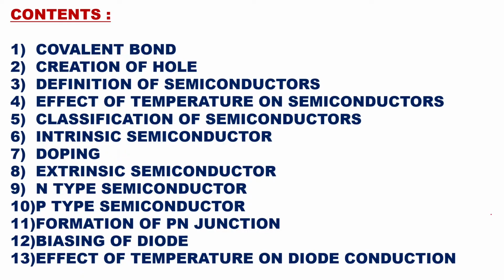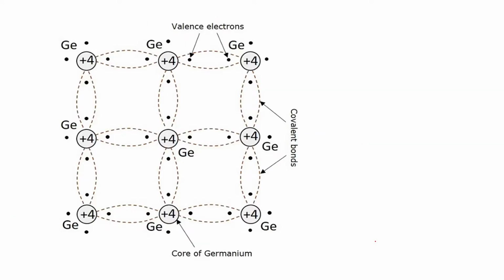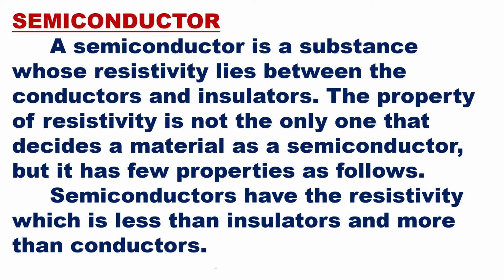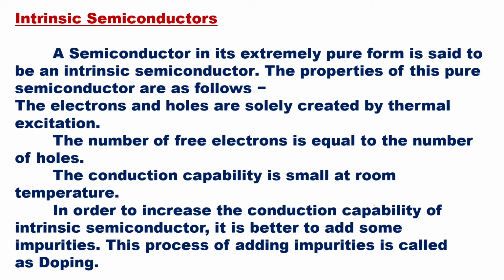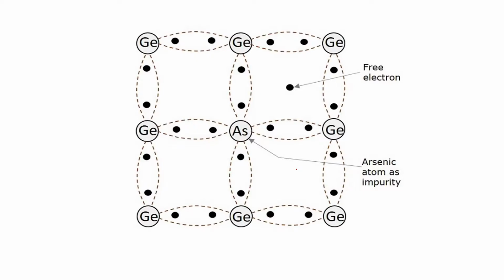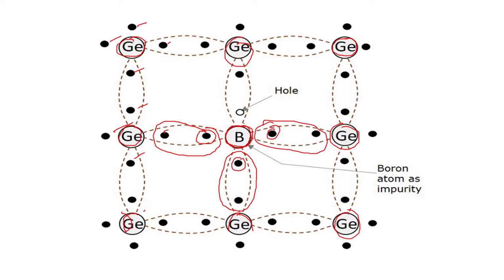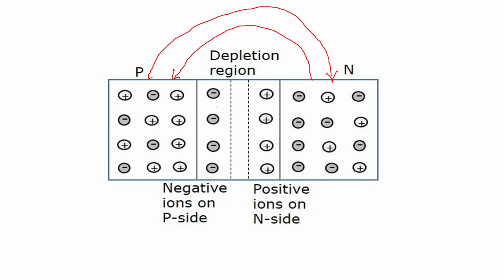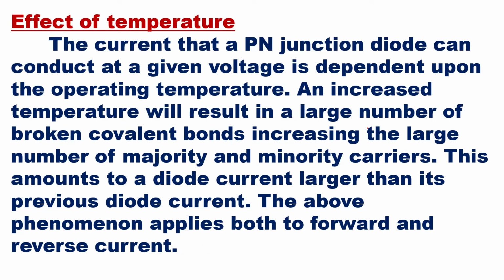SEMICONDUCTORS & PN JUNCTION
DESCRIPTION OF COVALENT BOND , HOLE FORMATION , SEMICONDUCTORS , INTRINSIC & EXTRINSIC SEMICONDUCTORS , P TYPE & N TYPE SEMICONDUCTORS , PN JUNCTION , FORWAED BIASING AND REVERSE BIASING OF DIODE , EFFECT OF TEMPERATURE ON CONDUCTION OF DIODE